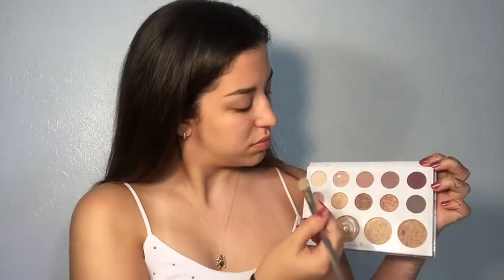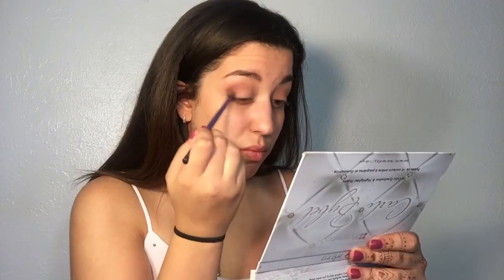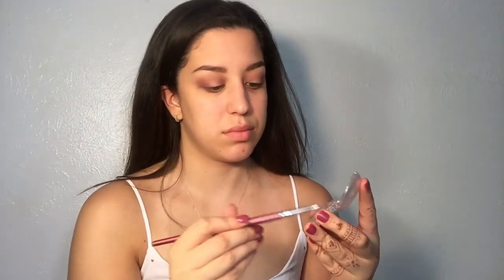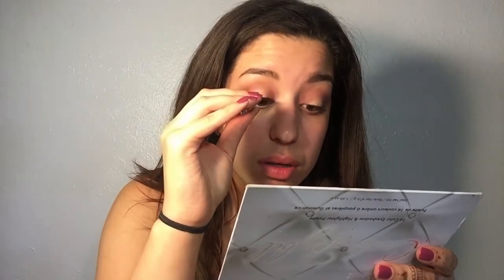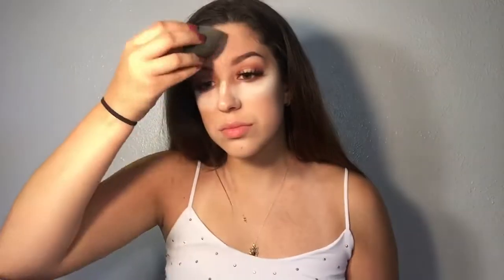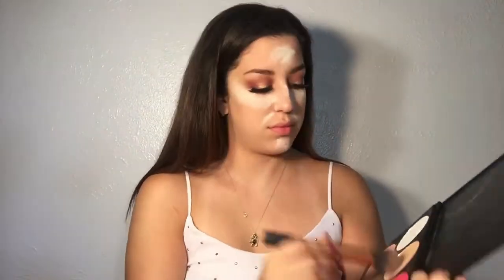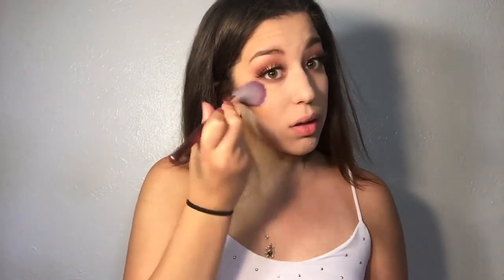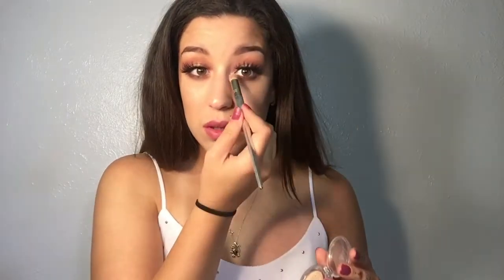Halo Eyes Makeup Tutorial | Carli Bybel Palette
Products used:
Clean & Clear dual action moisturizer, oil free
Jesse's Girl eyeshadow primer
Carli Bybel palette
Beauty Rush Eyeshadow - Gold Rush
Elf setting spray
Smashbox Full Expousre mascara - jet black
Maybelline Fit Me! Matte + Poreless Foundation - Classic Ivory
Maybelline Fit Me! Concealer - Sand 20
Wet n Wild Illumi-naughty Highlighting & Concealer Pen - I-Vory Into You
BH Cosmetics Contour & Blush Palette
Color Concept Blush
Colourpop Lippie Stix - Lumiere
Anastasia Beverly Hills (That Glow) Glow Kit - Bubbly + Sunburst

I did my brows off camera, i used the Anastasia Dip Brow - Dark Brown